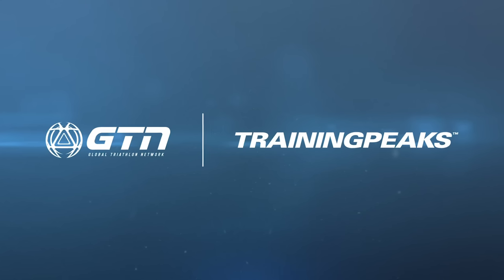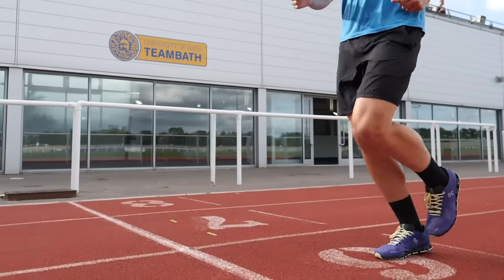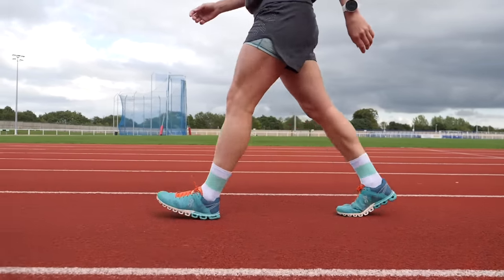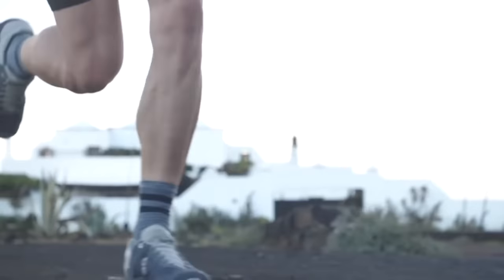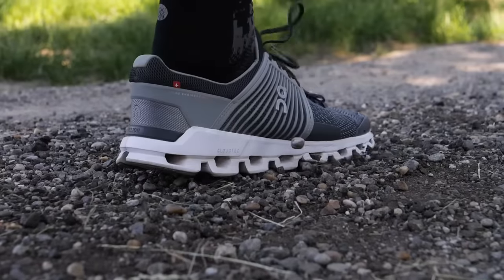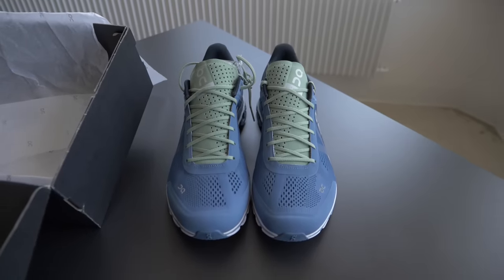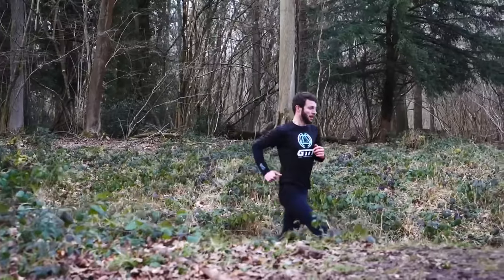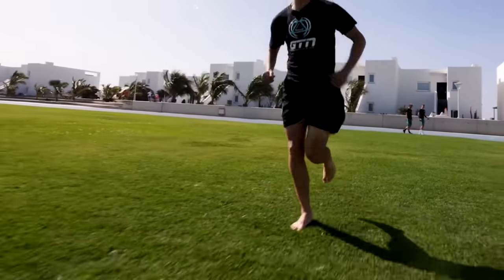Heel Strike Vs Midfoot Vs Forefoot | Triathlon Training Explained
There are three categories of Foot Strike when running. They are heel strike, mid foot and forefoot. Heather and Fraser are here to break down the styles and explain what is happening in detail at your foot as well as the effect on your overall running gait.

In association with TrainingPeaks.

You’ve quite likely heard terms such as; “he’s a forefoot runner”, “that’s a heavy heel strike”, or “she definitely lands on her midfoot” and many variations along those lines. Well the way in which our feet land when running has long been observed and the correct style eternally debated.

We are not going to find the magic answer and tell you exactly how you should run in this video but we are going to break down the various styles we see and explain what is happening in detail at your foot as well as the effect on your overall running gait!

If you'd like to contribute captions and video info in your language, here's the

📹 How To Choose The Right Running Shoes | What Trainers Should You Wear For Running?

Stop Chasing Me - Ambre Jaune
Asparuhgus - Guustavv
Fires - Ballpoint
Like This (Instrumental Version) - spring gang
Travellers - Ran the Man
With Tim - Guustavv